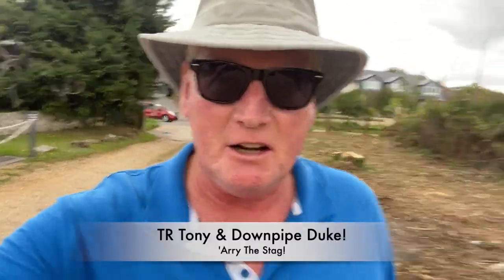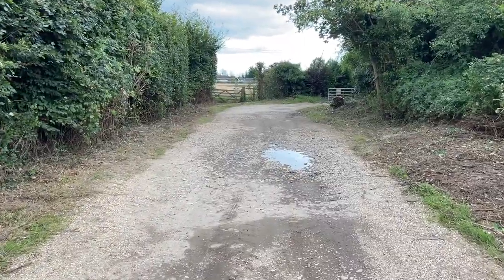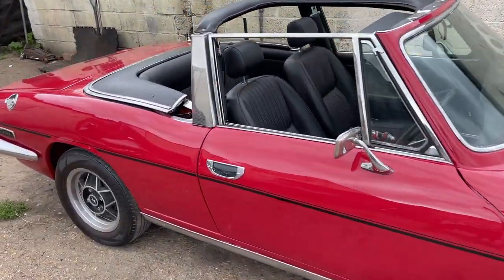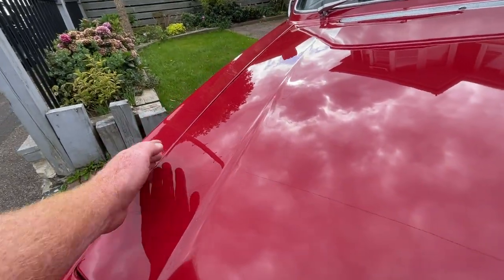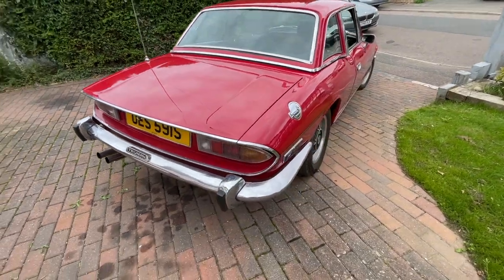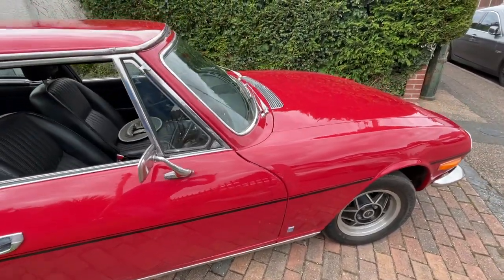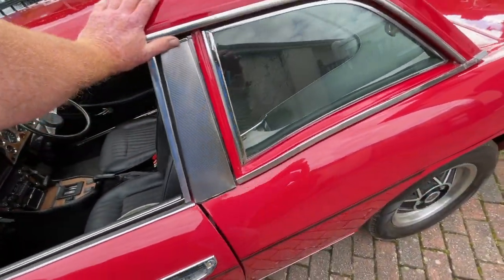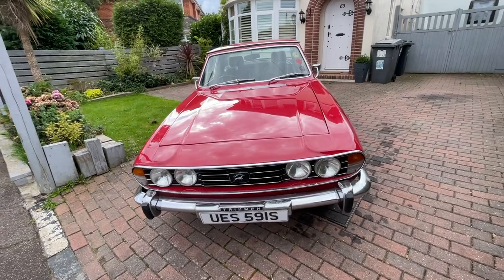Triumph Stag - New Paint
At last the 'Red Barrow' Triumph Stag! returns home with a spick and span new paint job. TR Tony reports on what's been done!!